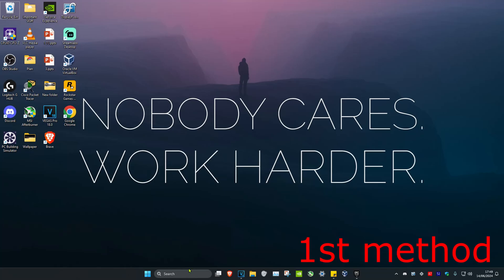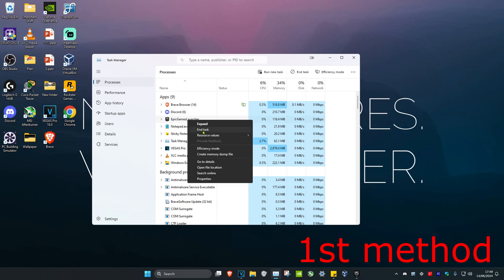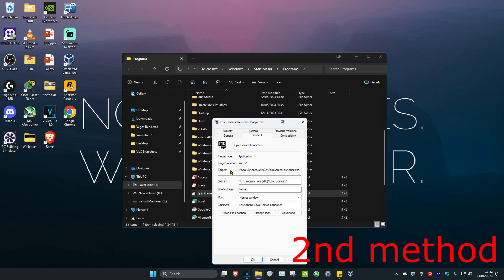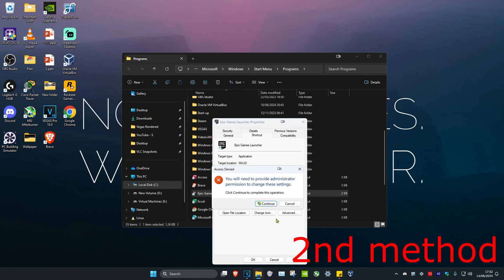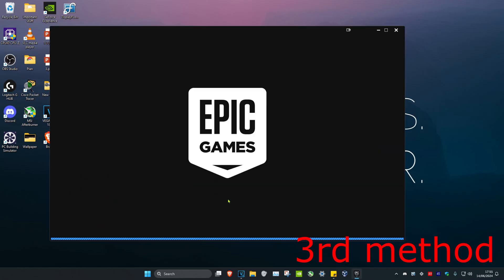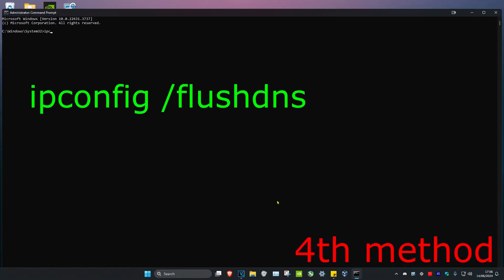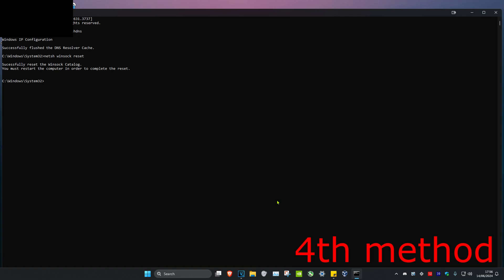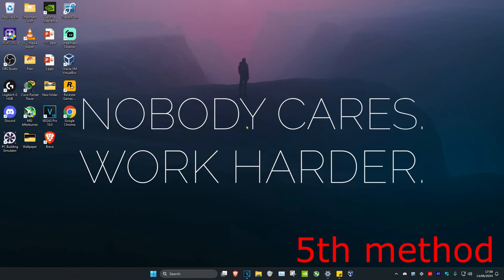How To Fix Epic Games Connection to Server Failed (Epic Games Launcher)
Epic Games - Connection to Server Failed Fix! (PC)

A Short Tutorial on how to fix the Epic Games Launcher Error "Connection to Server Failed" for PC.

http=wininet